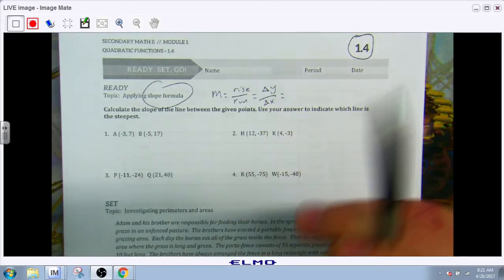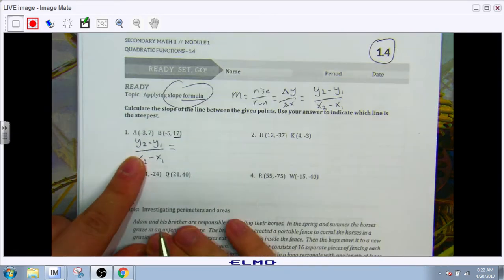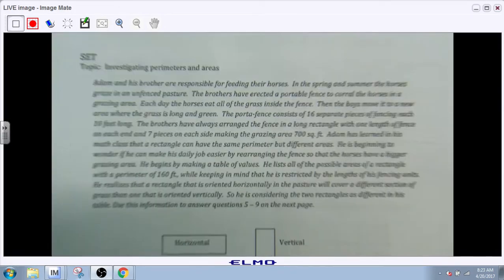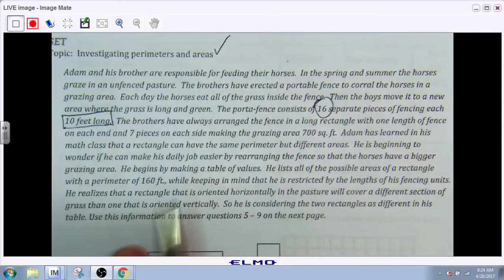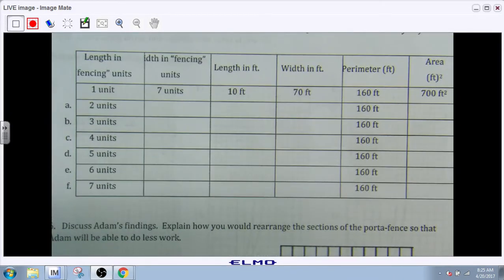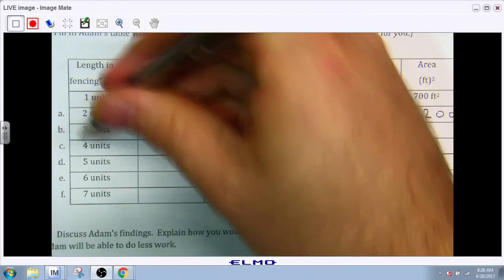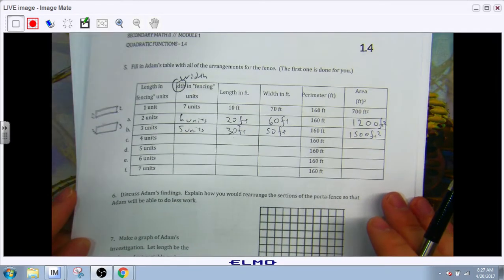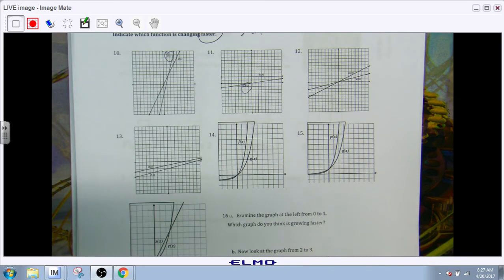Homework Helper C2 1.4